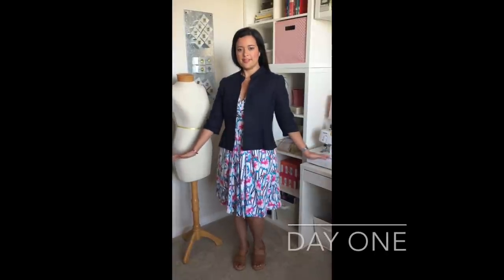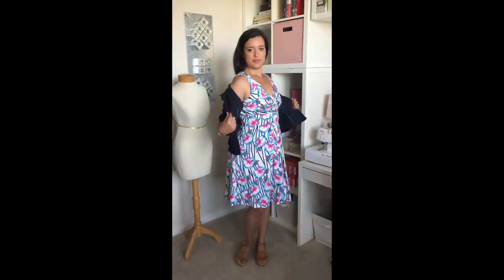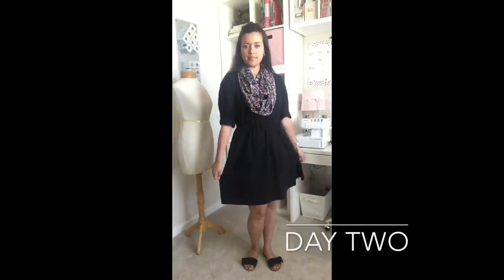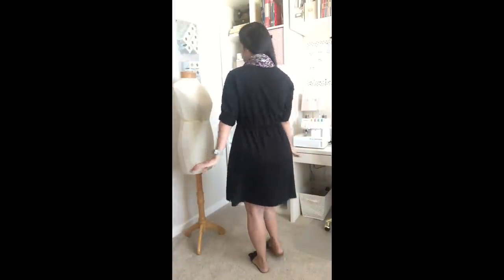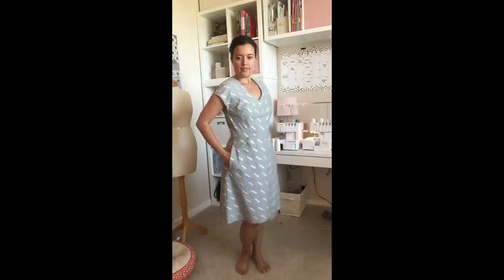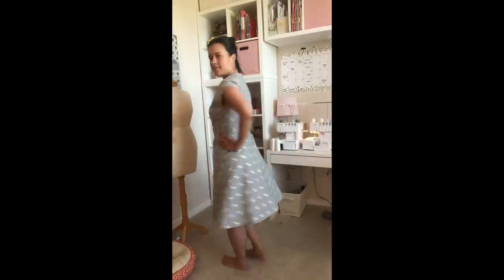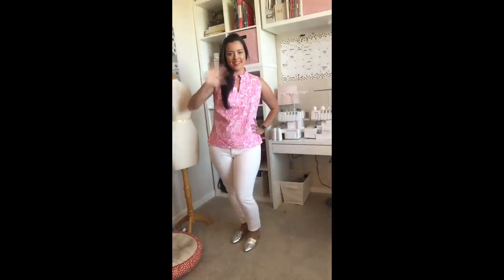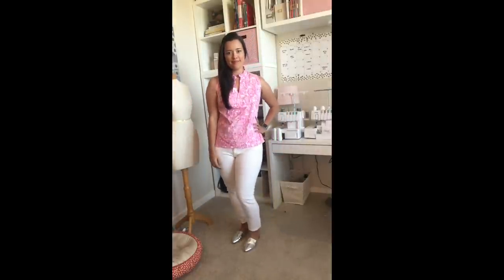Me Made May Outfits | Week 1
Here are all of the outfits I wore during the first week of Me Made May! Follow along daily on my Instagram page!

Thursday: Video coming soon...